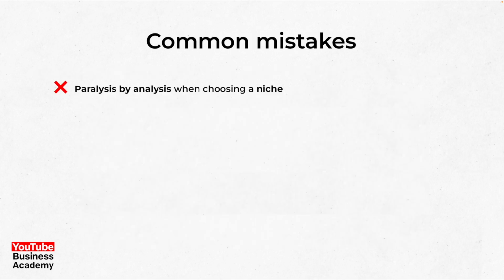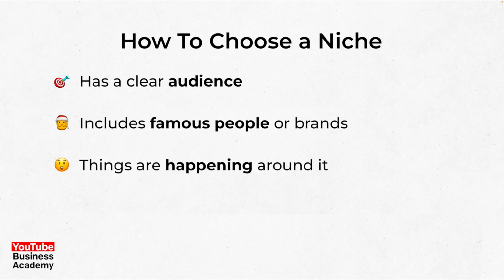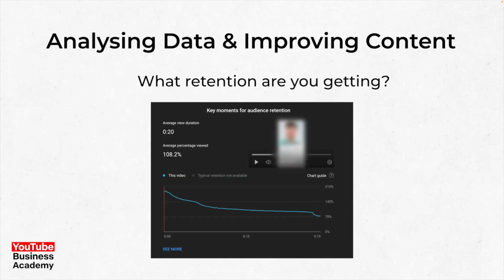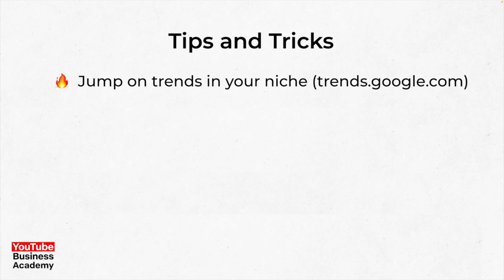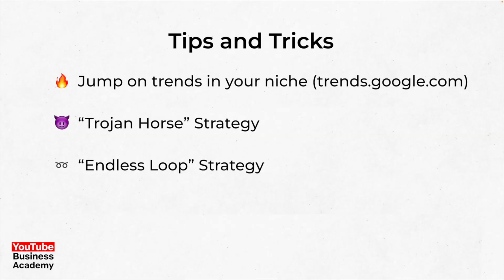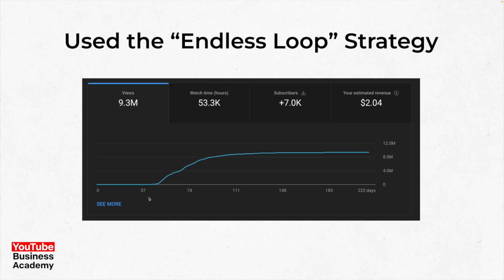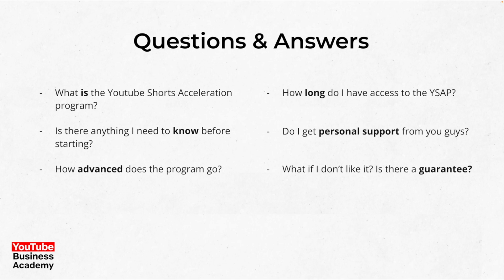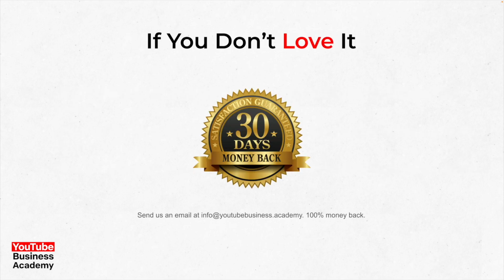How I Got 45 Million Views in 50 Days with YouTube Shorts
🔥 Watch Free Training: From 0 to 45 Million Views in 50 Days ➡️

This is a free mini course on how to start a faceless youtube shorts channel.